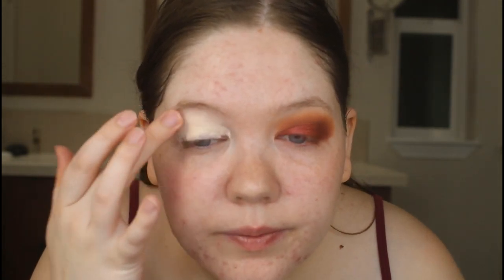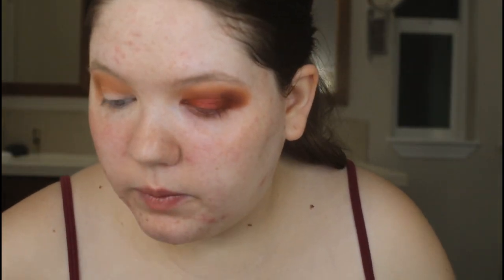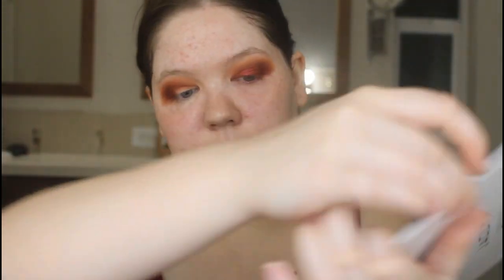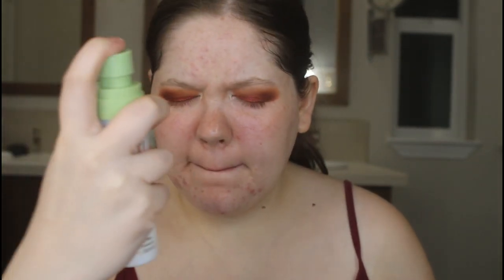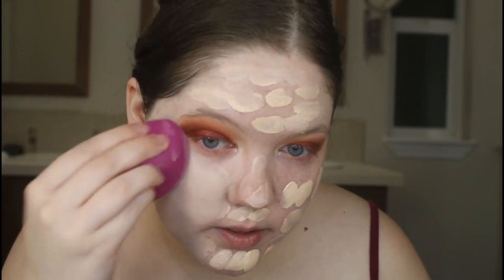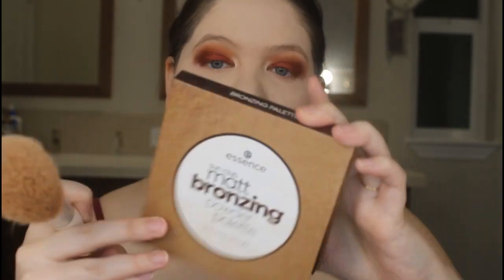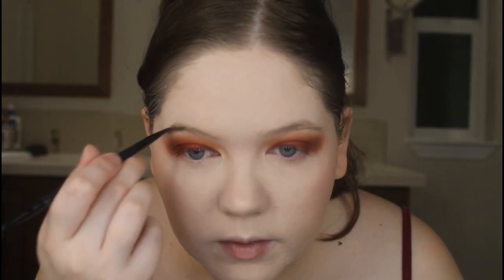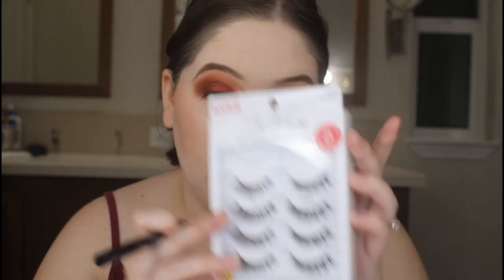Christmas Cranberry Smokey Eye Drugstore Makeup Tutorial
Like my fb page @BeautyByChelsea